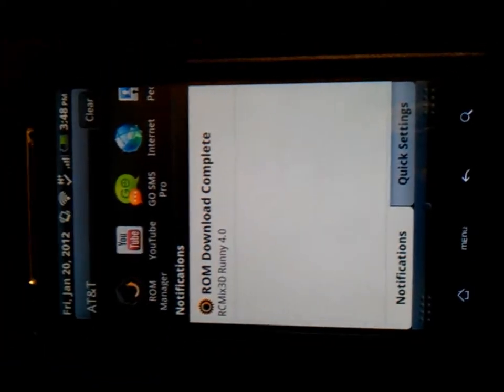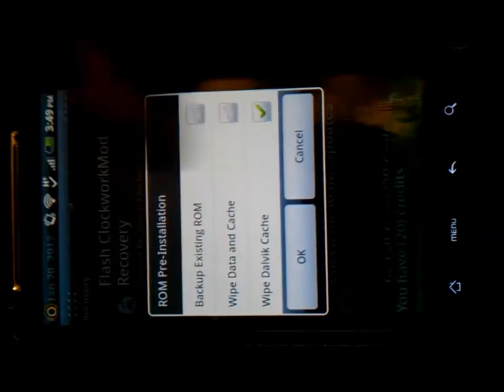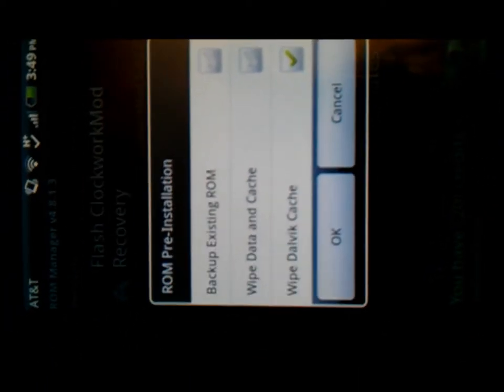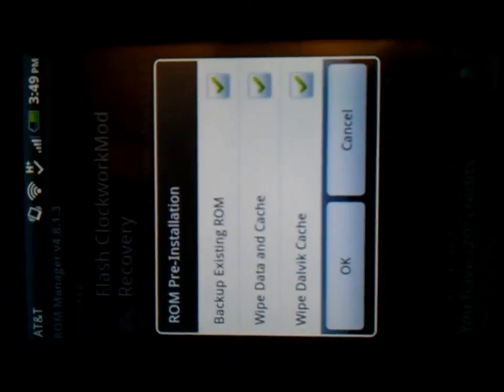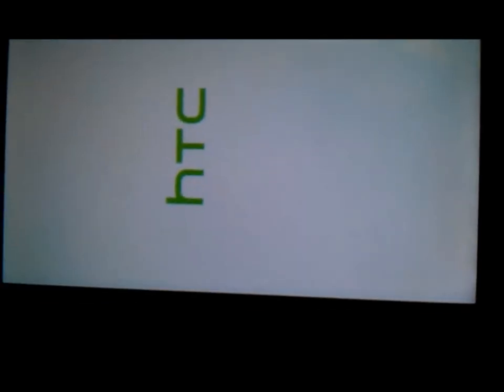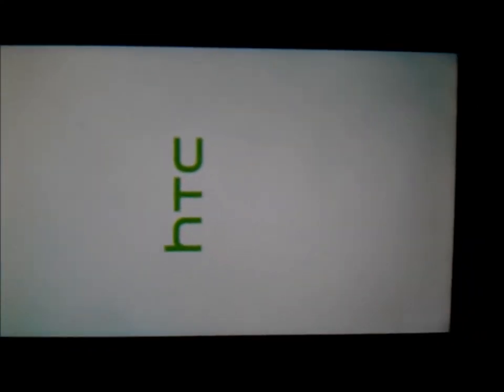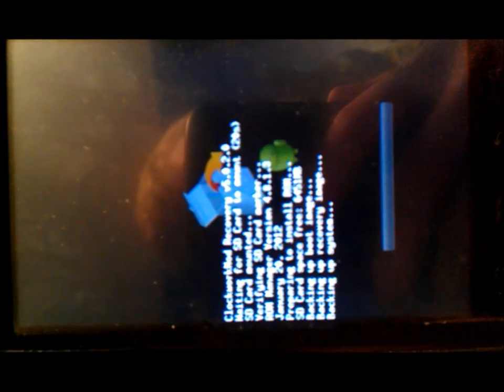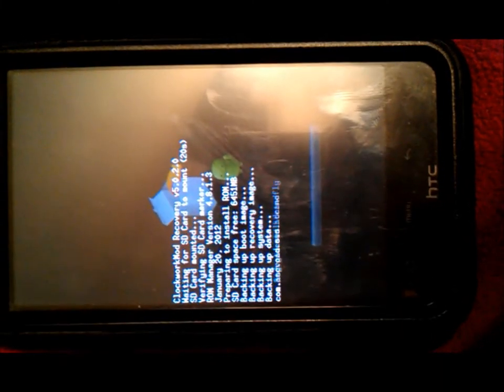How to install a custom ROM on HTC Inspire!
This video shows how to install a custom ROM on HTC Inspire! Let me know if you have any questions!